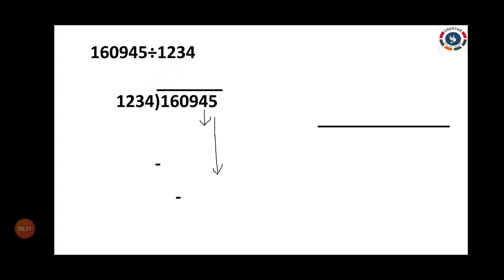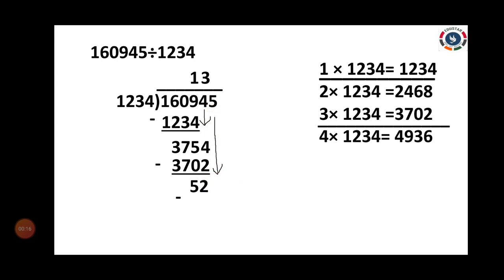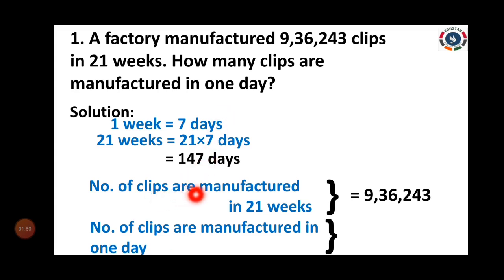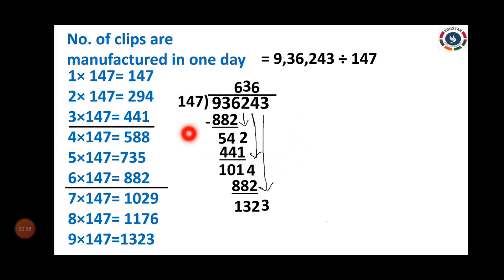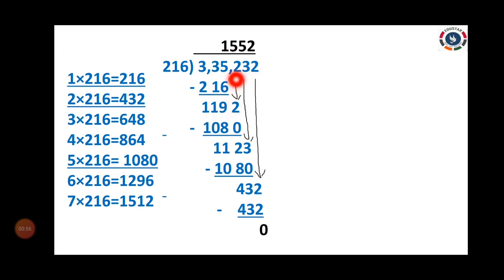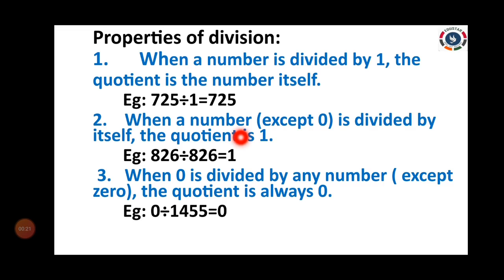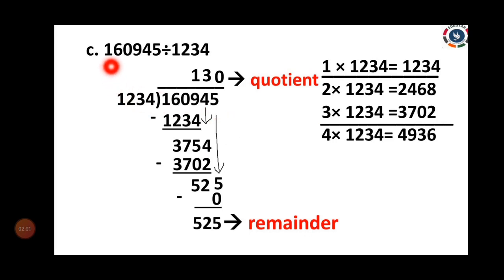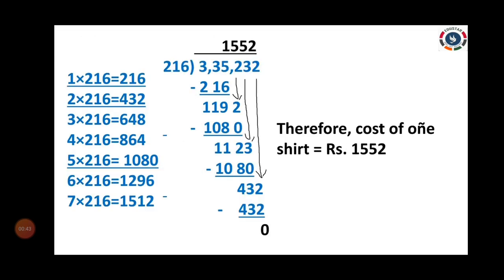Class.5 : MATH : Multiplication and Division : Part.7